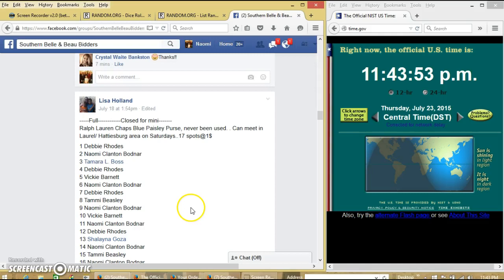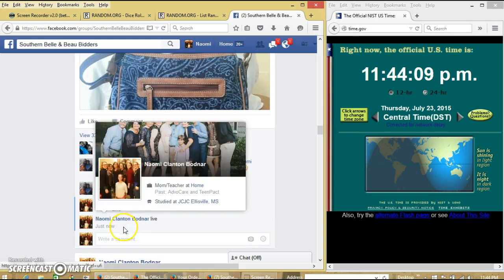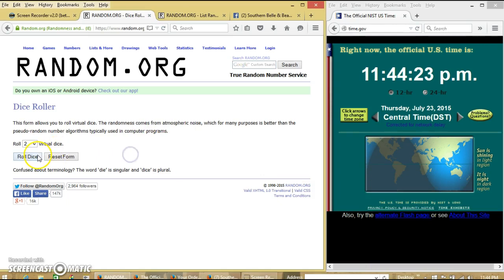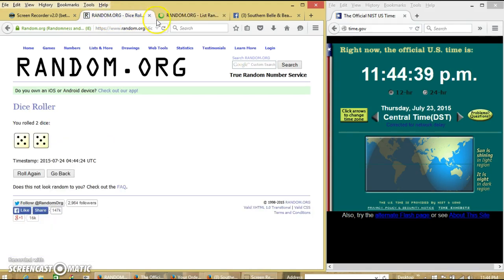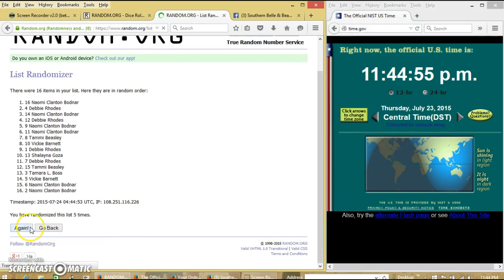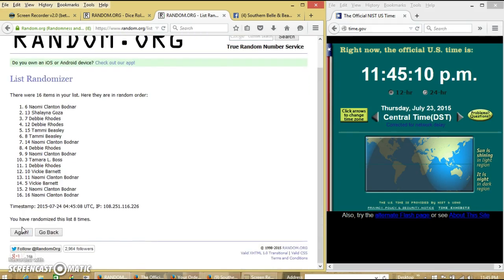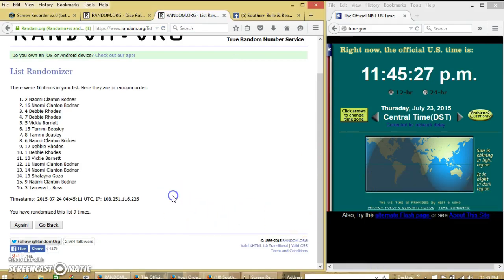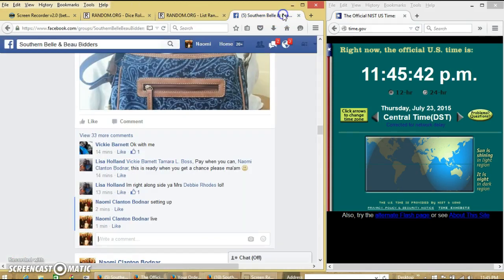Lisa's Main for Purse 7/23/15